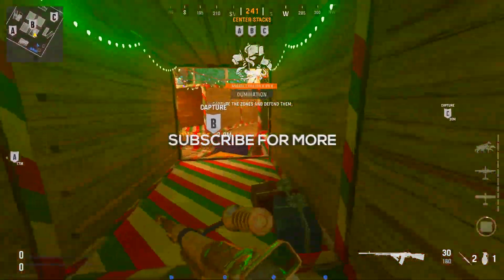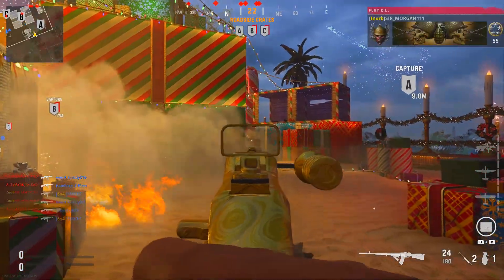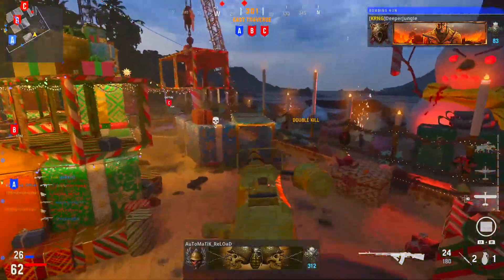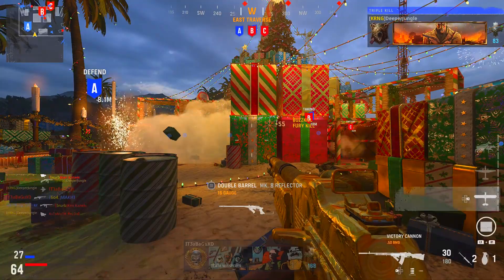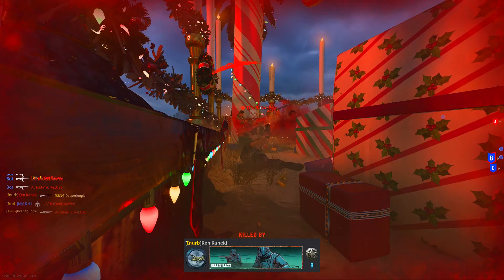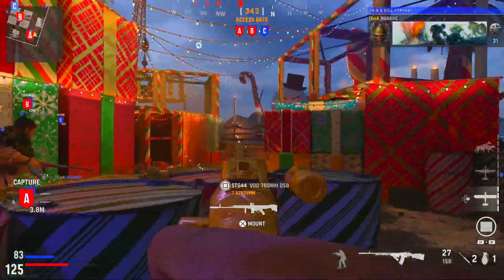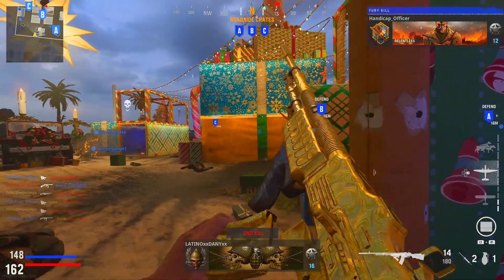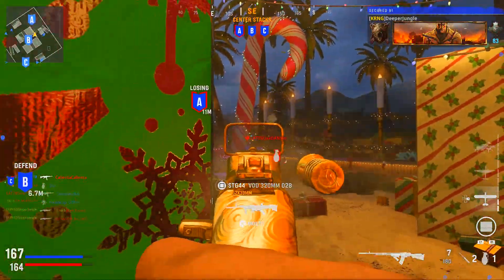VANGUARD: NEW UPDATE PATCH NOTES! (Attack on Titan Bundle, Incendiary Grenade Nerf, & MORE!)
Hello everyone and welcome to today's video!  In this one I will discuss the new update patch notes here in Call of Duty Vanguard multiplayer!  Earlier this week the mid-season reloaded update went live, introducing new content, weapon tuning (such as a nerf to the incendiary grenade) and bug fixes in the game.  As well as, teasing the new Attack on Titan bundle releasing next week.  Note this is episode 1251.  Enjoy!